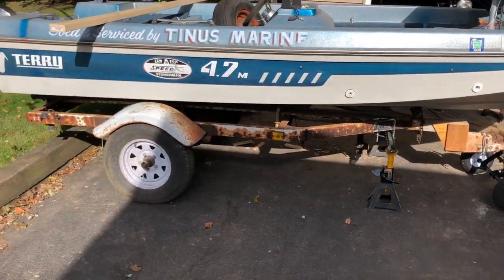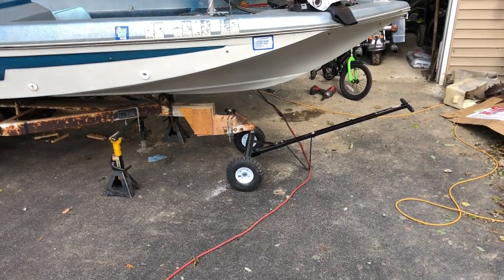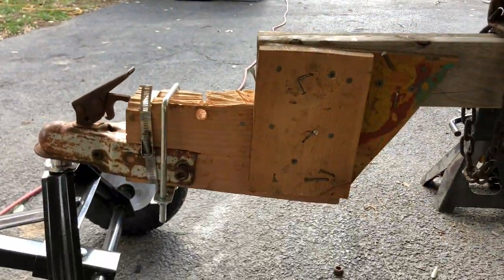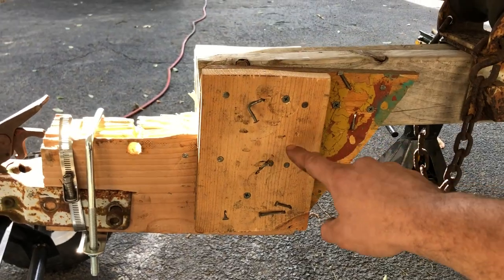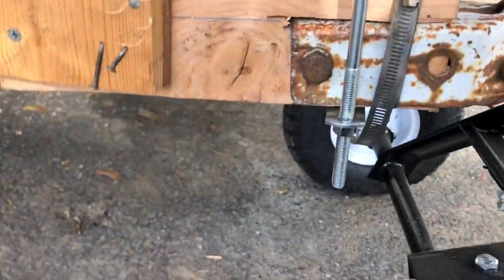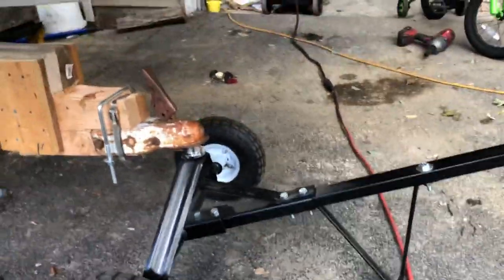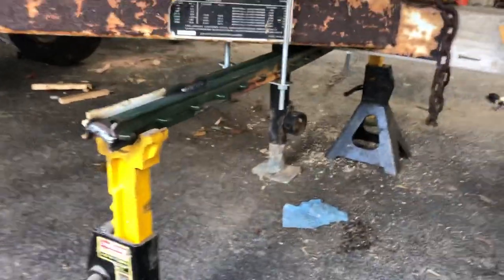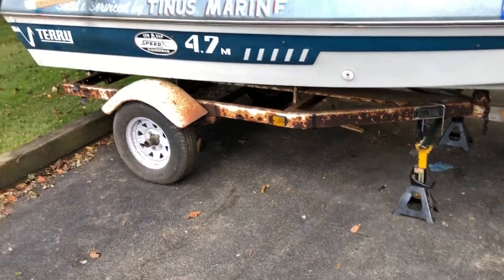Part 2 1978 Terry Bass Boat building the Cradle